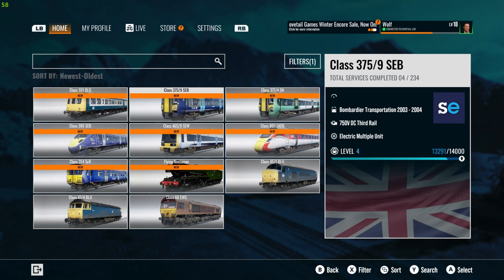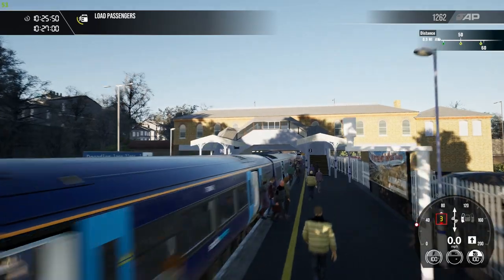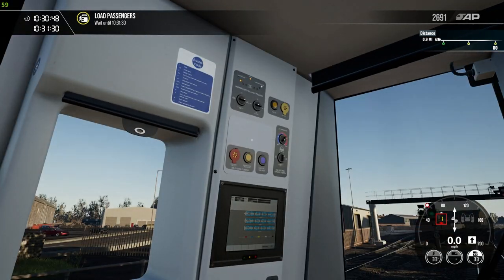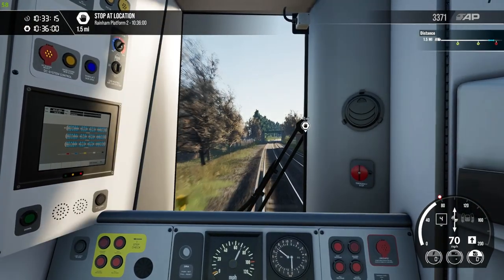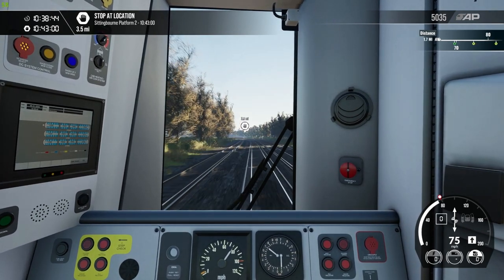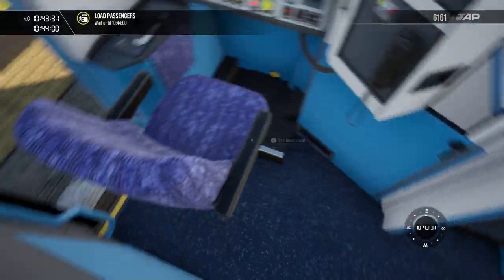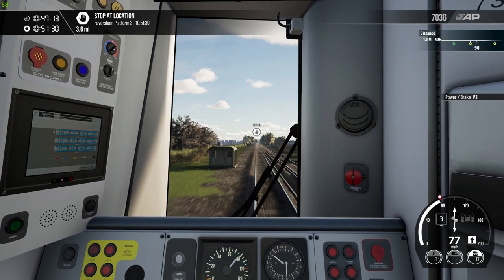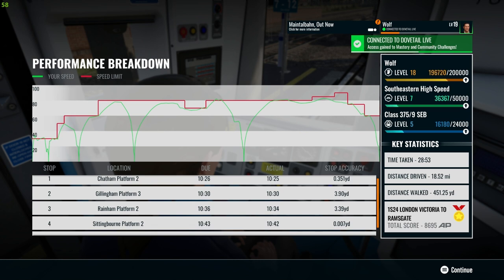London Victoria to Ramsgate | CLASS 375/9 SEB | Train Sim World 4